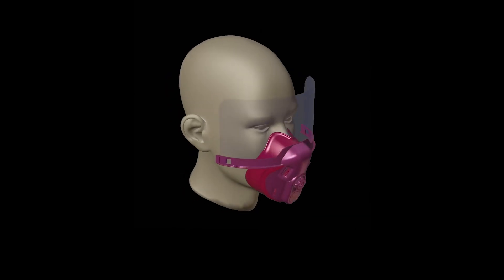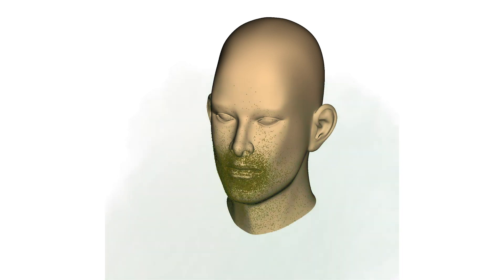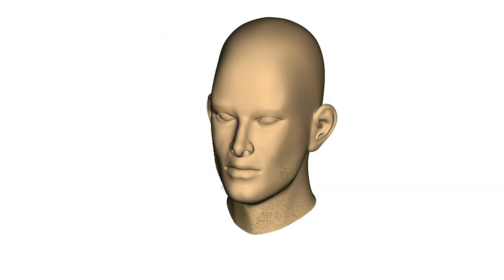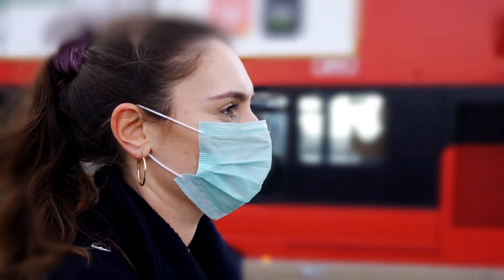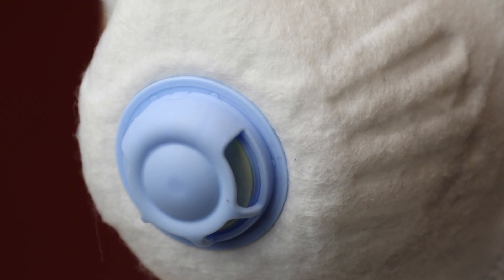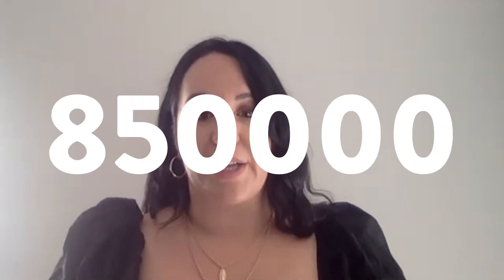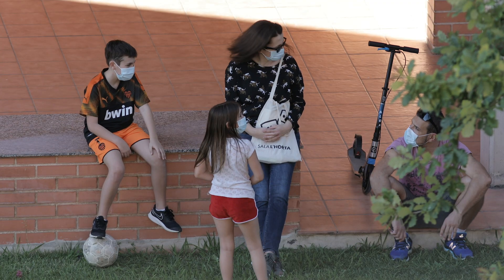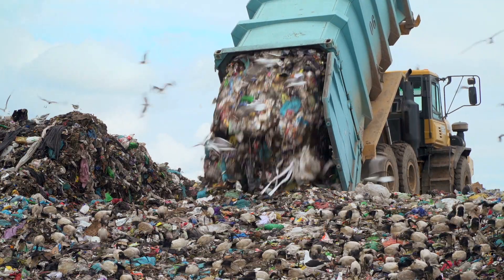Innovator Series | Masks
It's critical that we harness innovation to tackle the challenges that COVID19 presents.
In the first episode of our InnovatorSeries, we speak to Prof. Yiannis Ventikos & Lex Lutzus who are collaborating on the development of reusable masks.